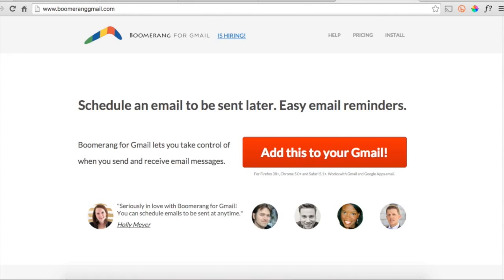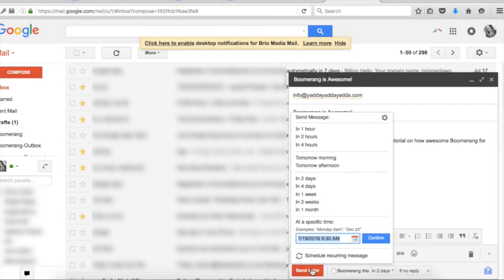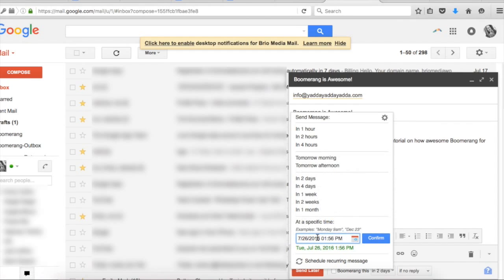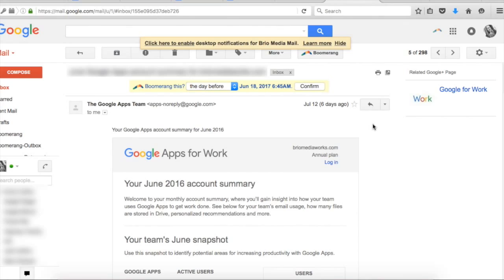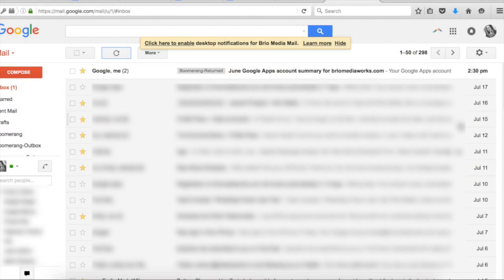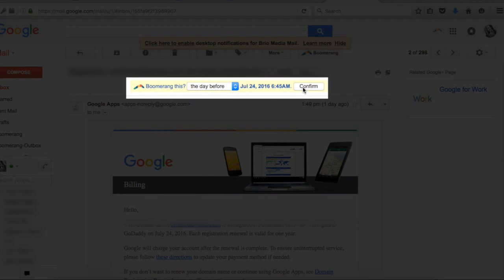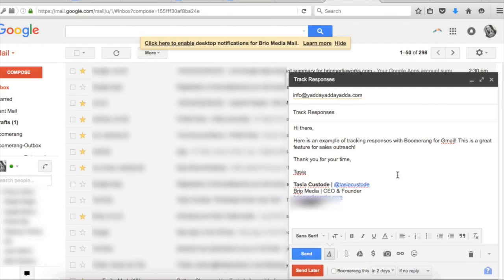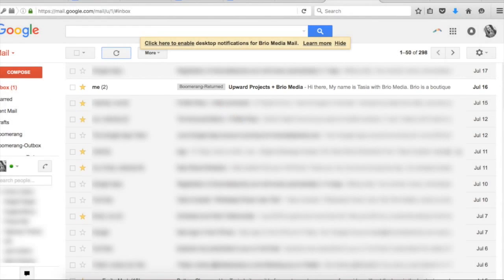Boomerang for Gmail: Schedule, Remind, Track Emails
Learn how to schedule emails, set reminders, and track responses with Boomerang for Gmail! This Gmail add-on is a winner that you need to be using.